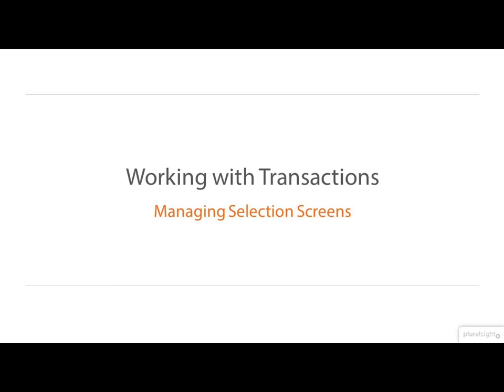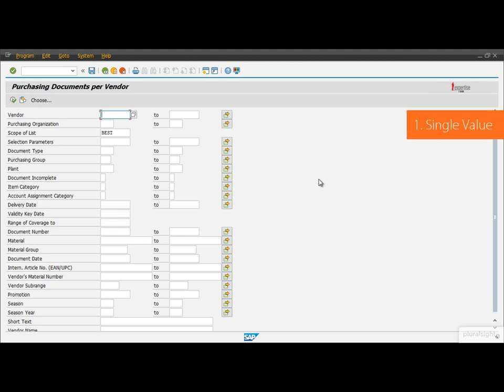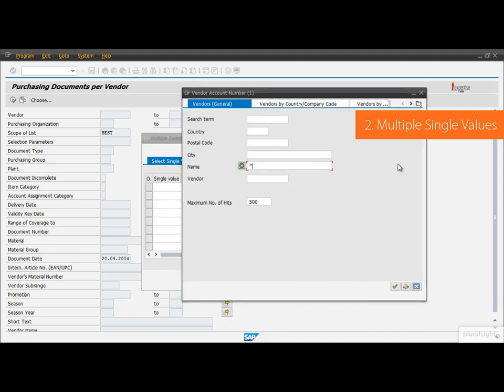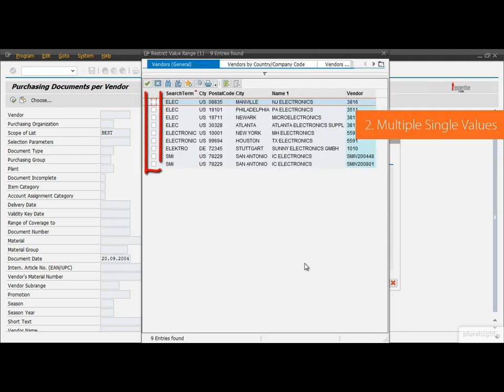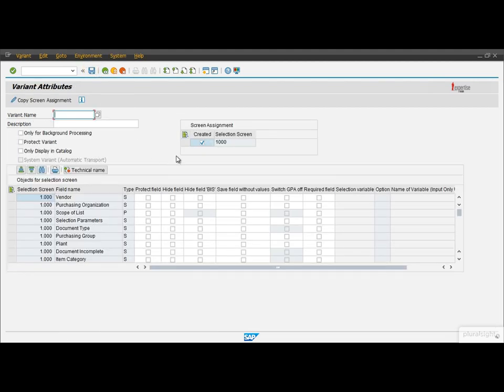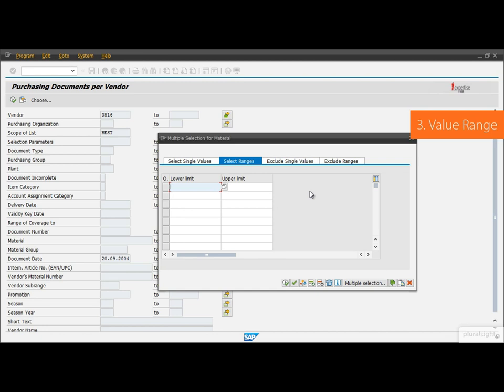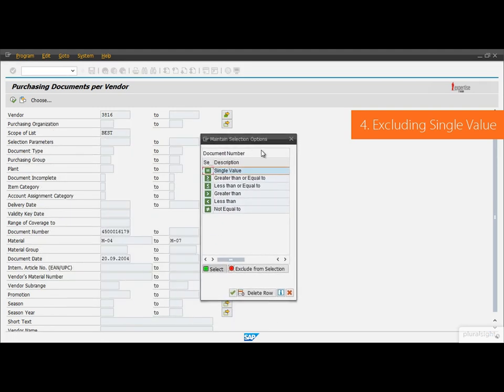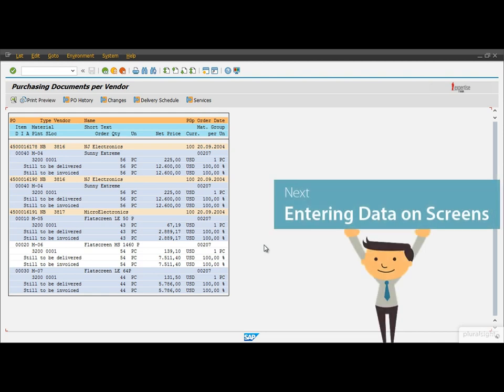05 05 Managing Selection Screens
05 05 Managing Selection Screens